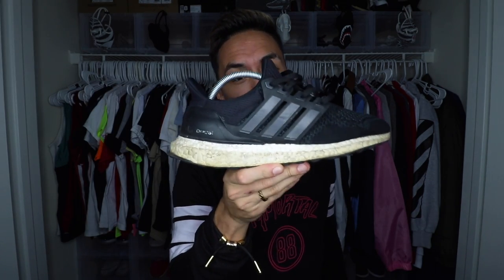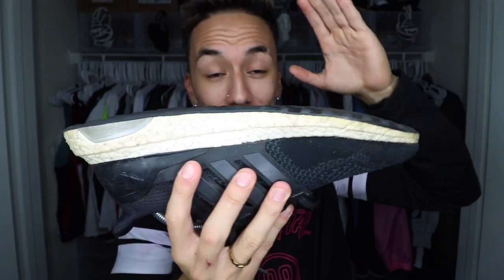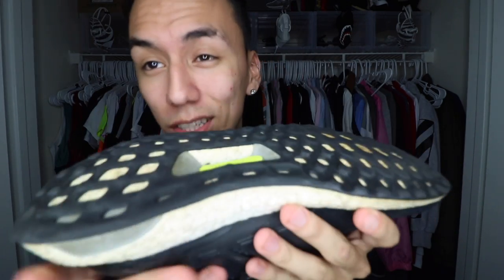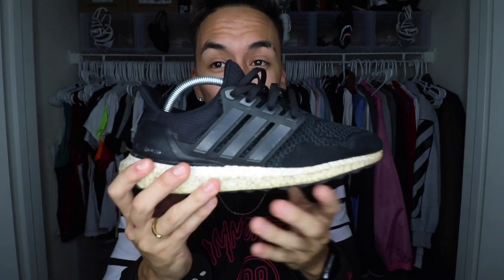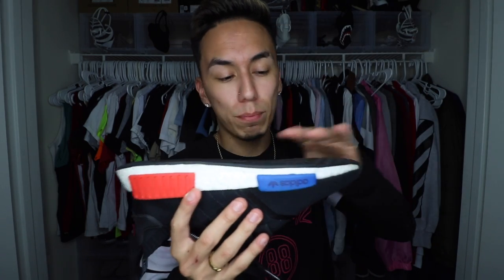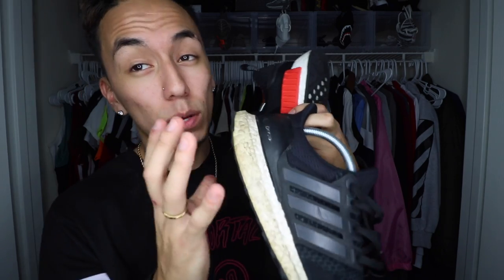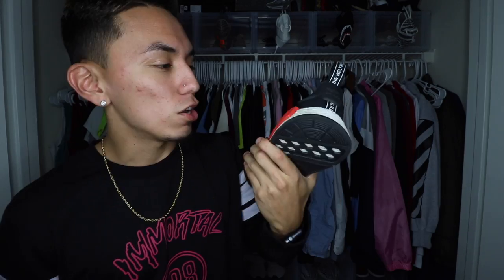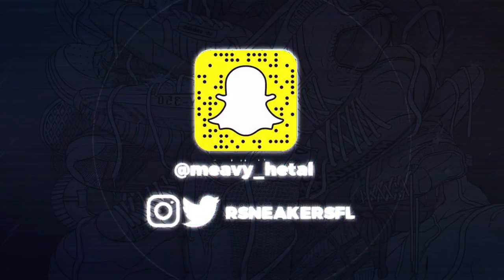NMD VS ULTRABOOST (WHICH ONE SHOULD YOU BUY?)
-RANDOM LINKS-

-MY LINKS-
MY KNIFE